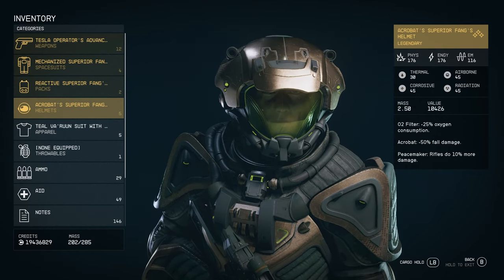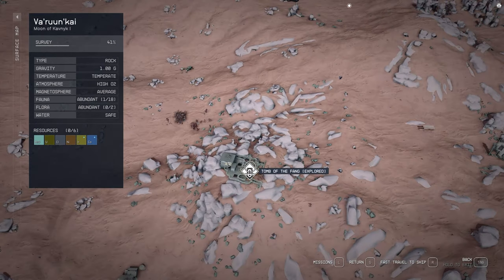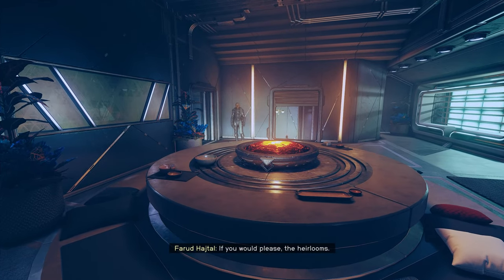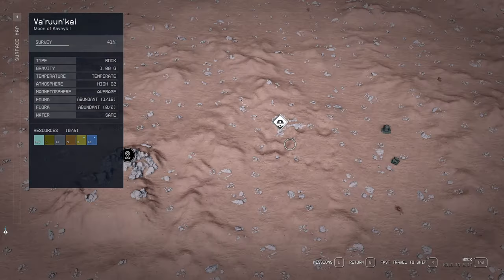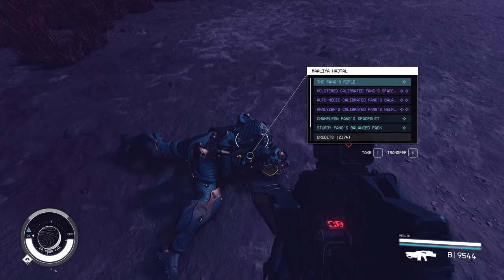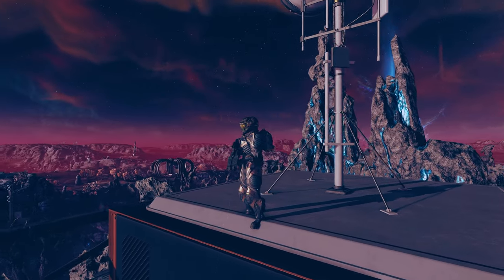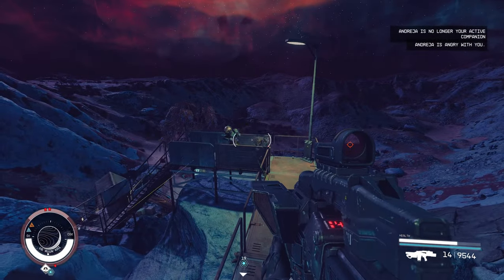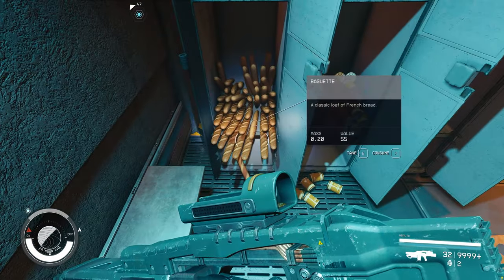3 WAYS To Get UNIQUE Shattered Space Armor & Weapon - Legacy of the Fang - STARFIELD Guides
Press "~" to enter console command
Helmet: player.additem 0111C6DF
Suit: player.additem 0111BB9A
Pack: player.additem 0111BB99
Maaliya Hajtal: player.placeatme 0111970A

00:00 Overview
00:26 Method 1
05:14 Method 2
06:42 Method 3